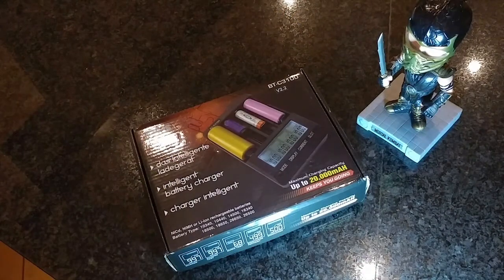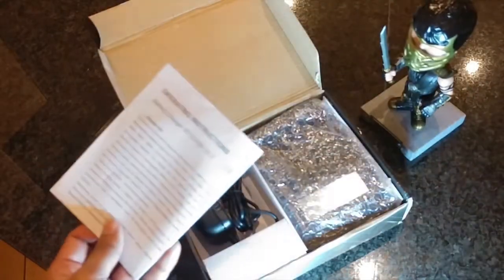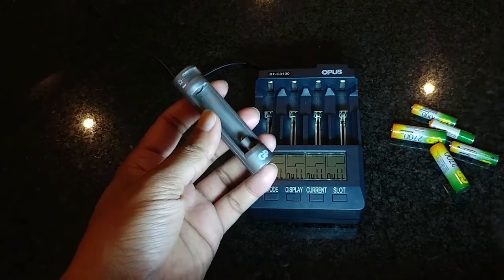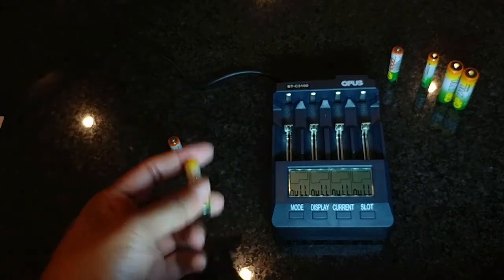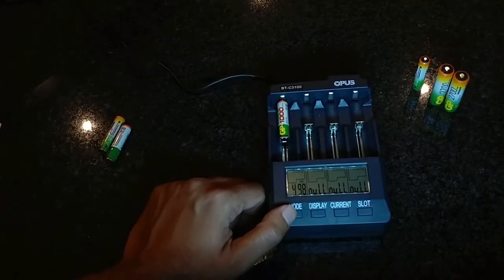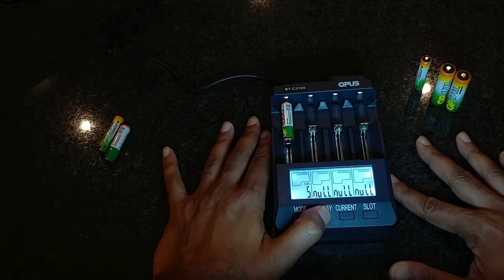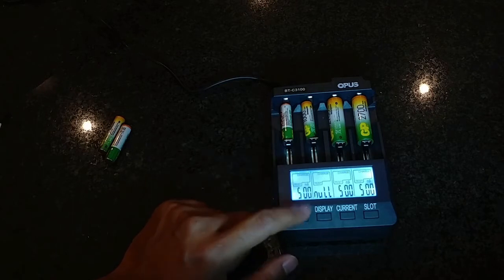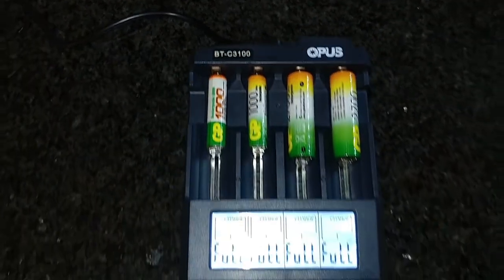Opus BT C3100 V2.2 - An intelligent battery charger (Unboxing and Review)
Hi Guys, this is my unboxing and review on the Opus BT C3100 V2.2 intelligent battery charger.

- Opus BT C3100 V2.2 unit *1
- Ac adapter *1
- Instructions *1

NOTE: Any links in the description are affiliate links, meaning if you click on them and buy the product, we will be gaining a commission from the website at no extra cost to you. Thanks for supporting our channel.